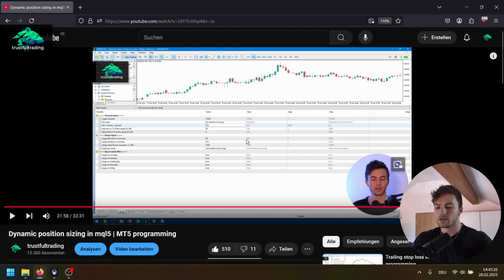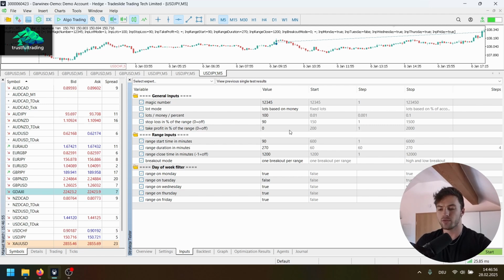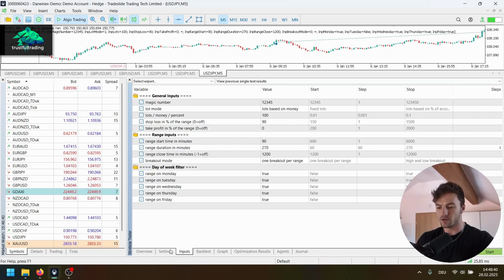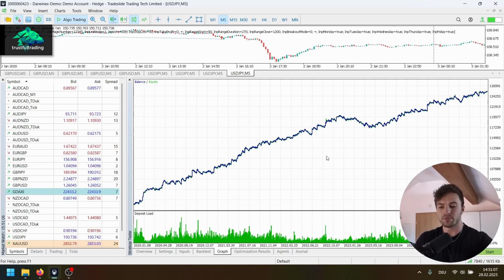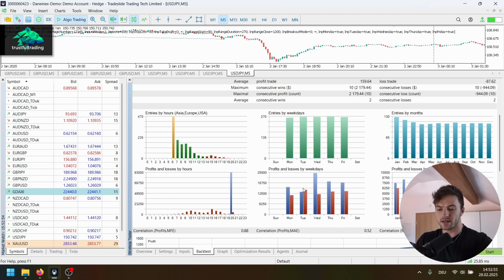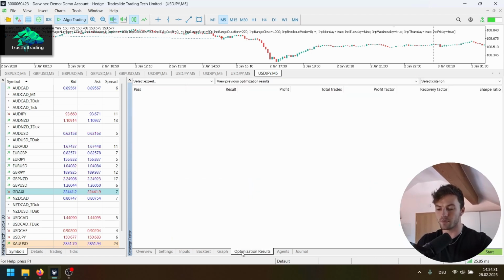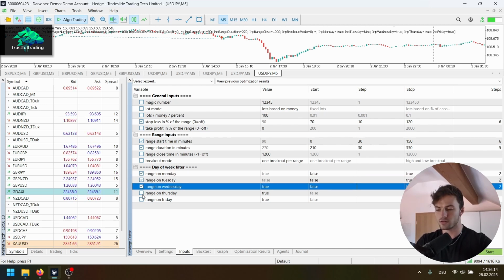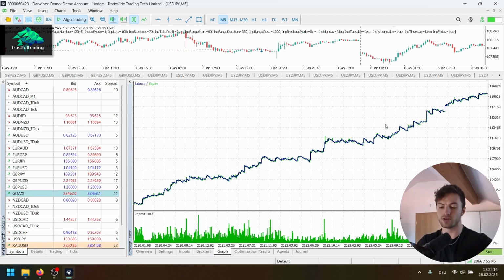Amazing and simple trading bot | Strategy retest